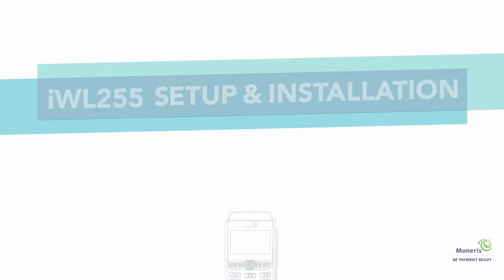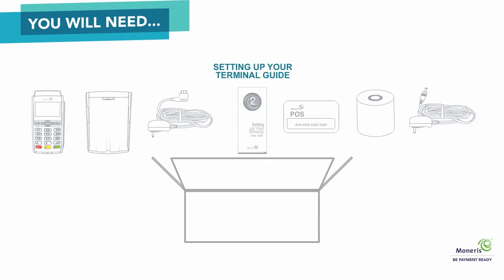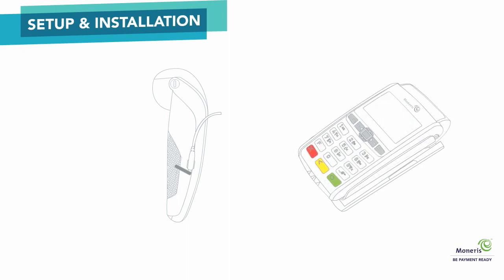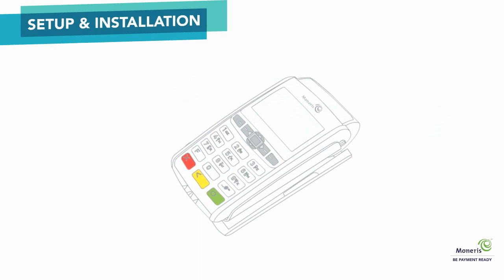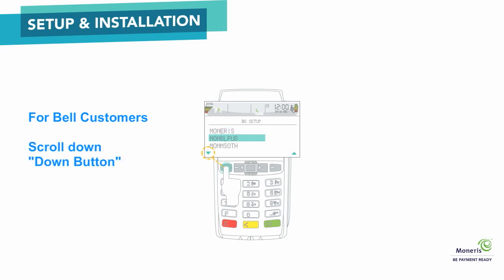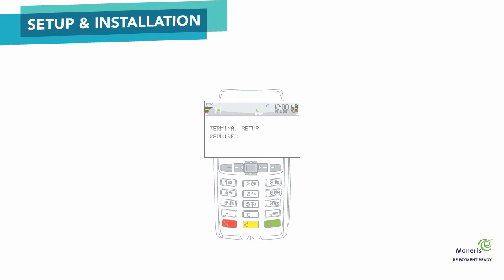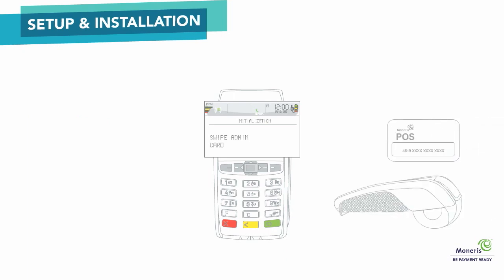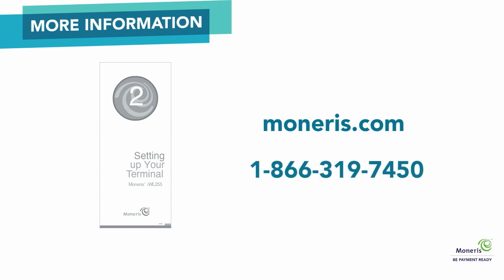iWL255 Setup & Installation - Moneris Technical Support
This video outlines everything you need to know to set up your iWL255 terminal and BE PAYMENT READY.

For further support our iWL255 Terminal Documentation can be found

Moneris Insights provides all the tools and resources you need to start, run and grow your business.

ABOUT MONERIS
We know the industry like no one else.

We understand your business objectives for payment processing – efficiency, effectiveness, and the delivery of exceptional service to your customers. Our technology solutions are cost-effective and work for your business needs.

As partners, we ensure you stay at the forefront of transaction processing. Moneris is committed to investing in the people and the innovating technologies that provide superior payment processing to our customers.

As a Moneris merchant, you will benefit from working with an industry leader and from the proven expertise of our people to help you grow your business.